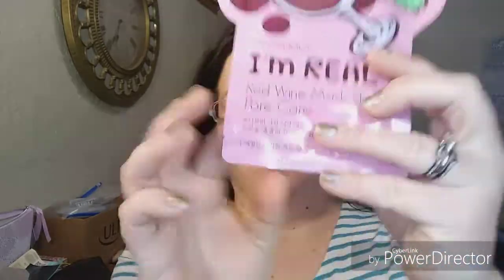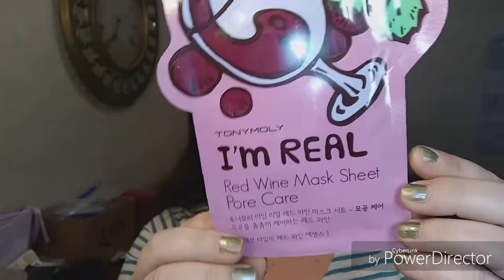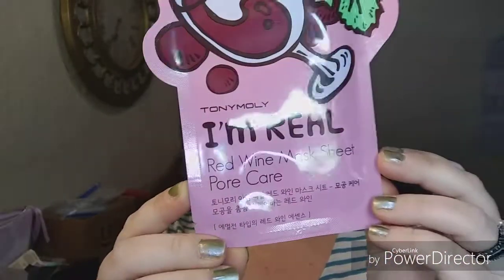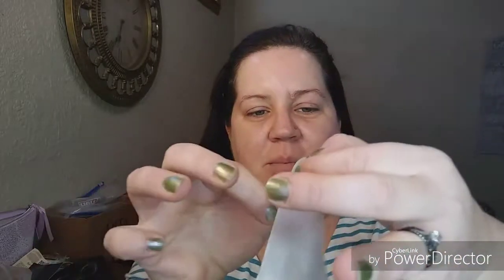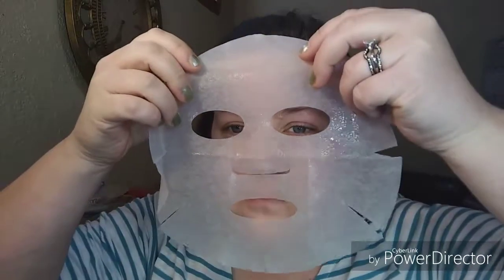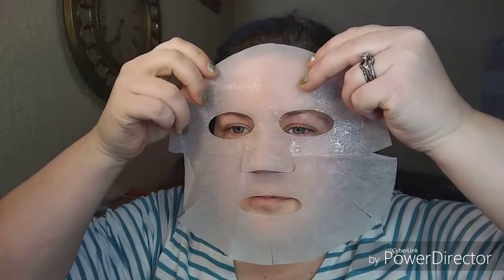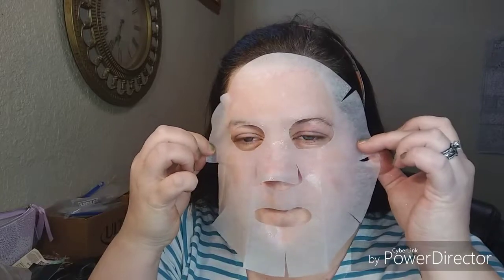Tony Moly Im Real Red Wine sheet mask.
FTC discalimer: I am not paid for or endorsed for my opinion. All thoughts and opinions are my own and I came to conclusions all on my own without influence or payment.